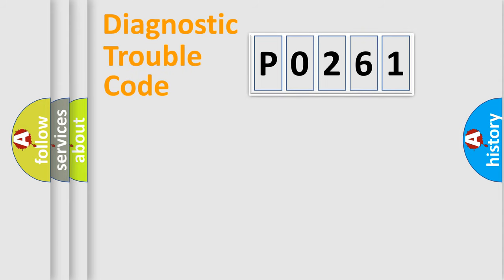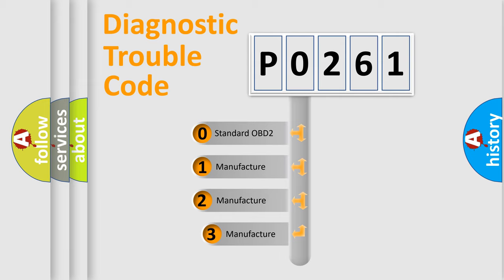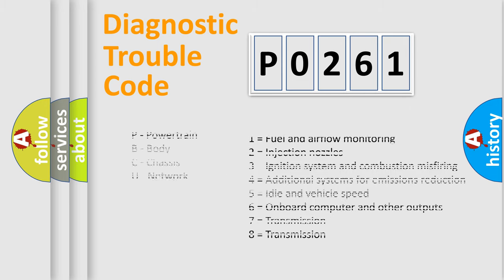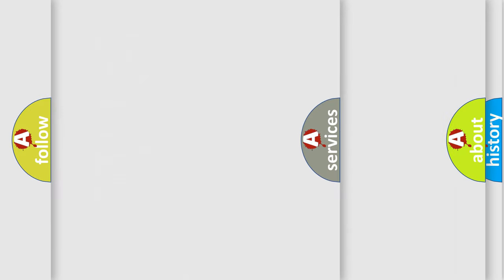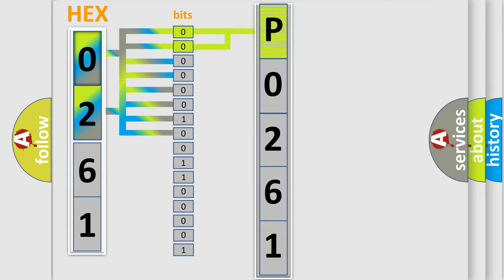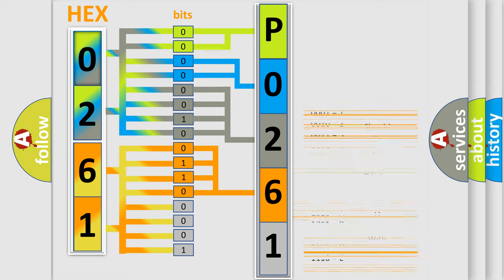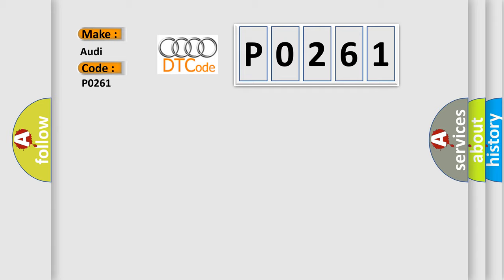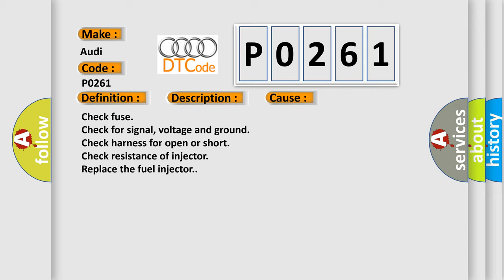DTC Audi P0261 Short Explanation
Contents:
0:21 Basic DTC analysis according to OBD2 protocol standard.
1:48 Insight into programming
2:58 A diagnostically understandable description of the Diagnostic Trouble Code
3:05 Basic error definition

Make:
Audi
Code:
P0261
Definition:
Cylinder 1 Injector Circuit Low
Description:
Engine speed,  higher then 80 RPM Injection valves, Switched off
Cause:
Check fuse